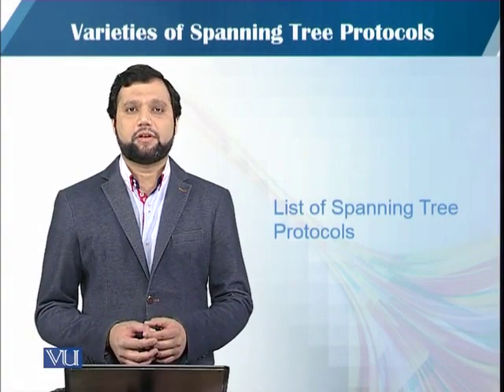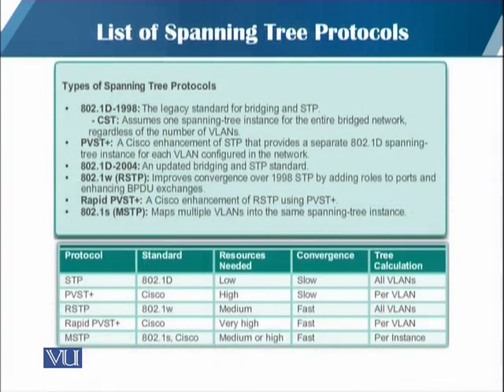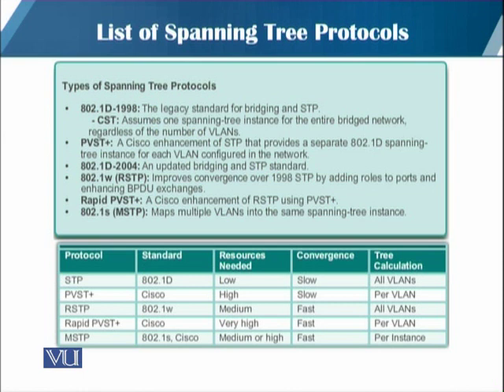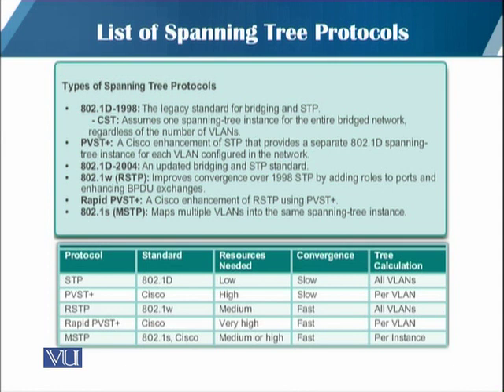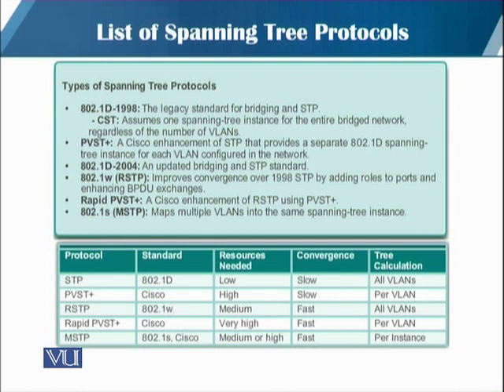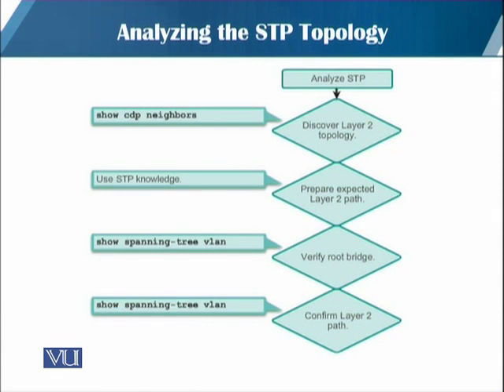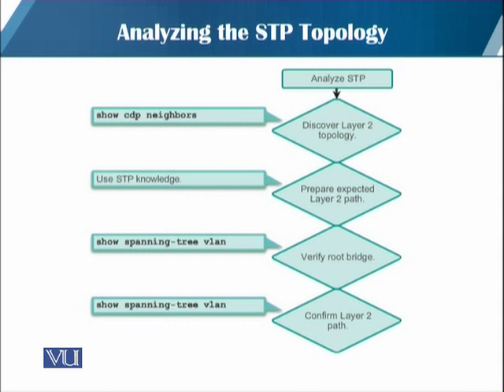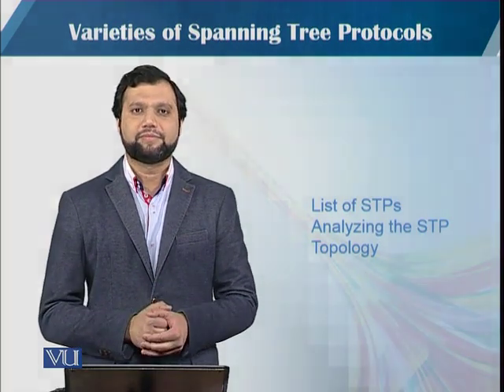CS407_Topic162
Topic: 162